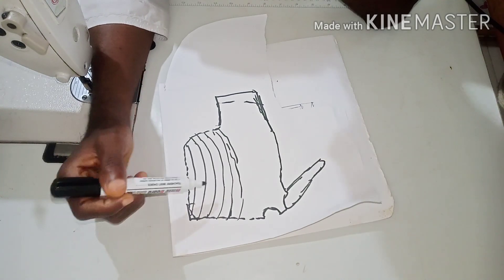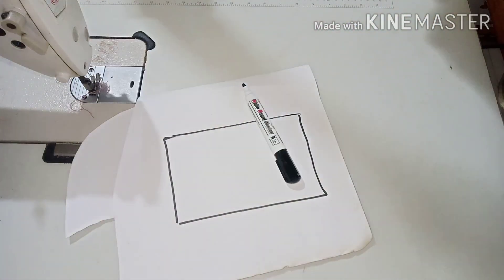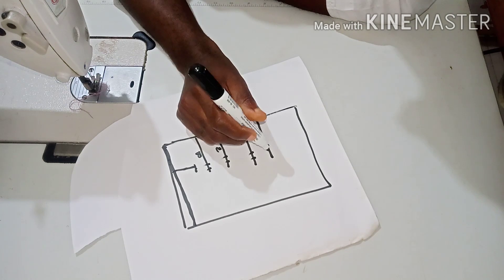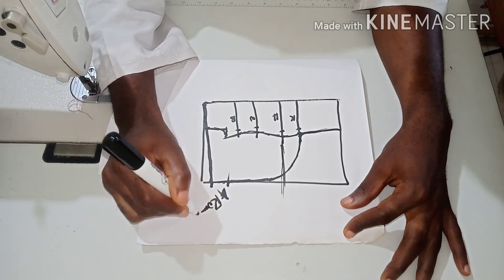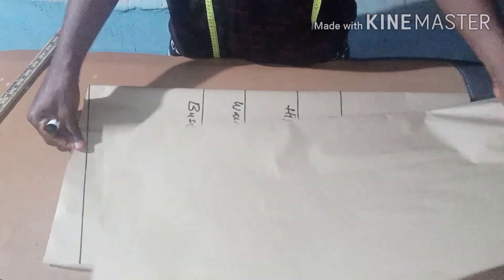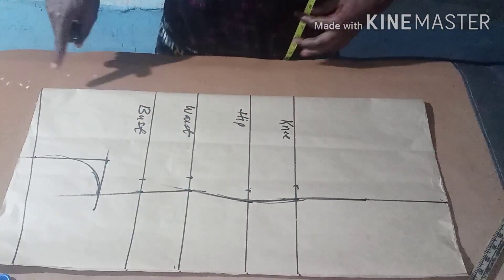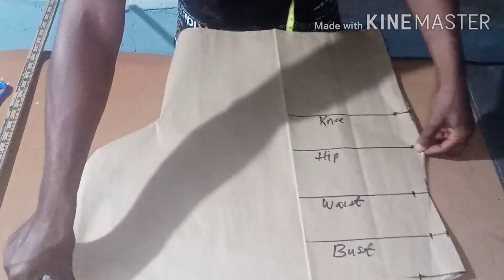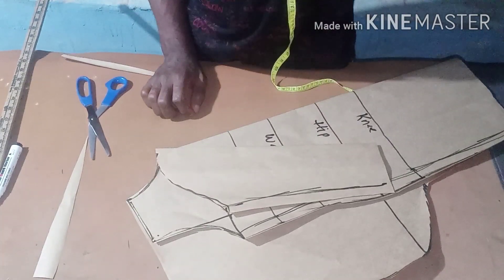How to make a COWL BUBU // one sided BUBU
A simple video that shows how to cut a one sided bubu dress